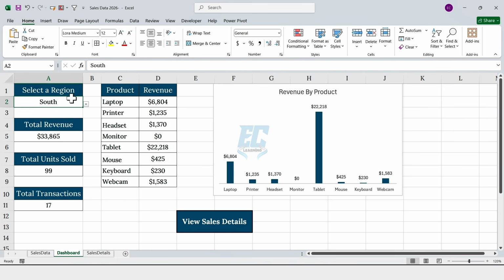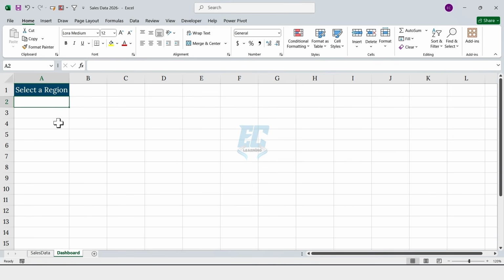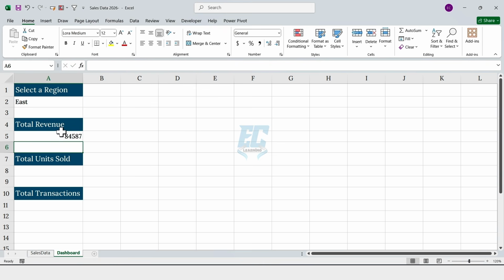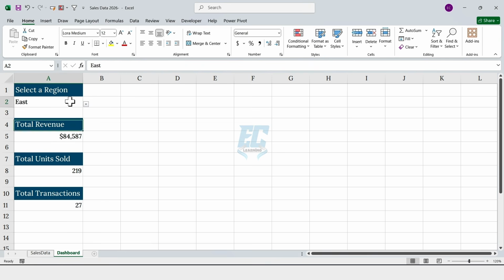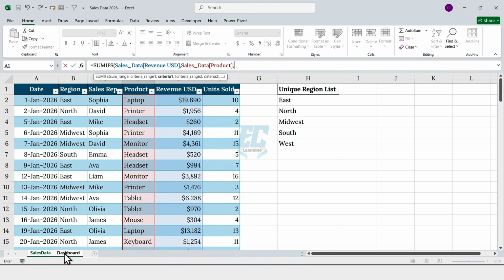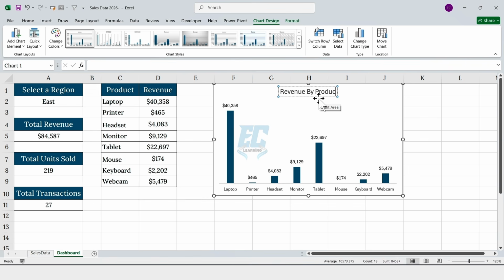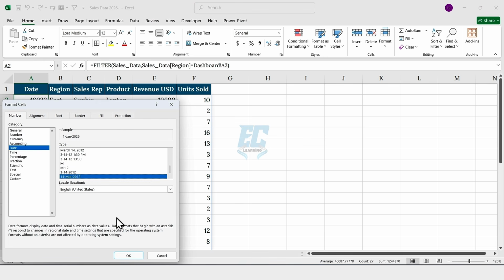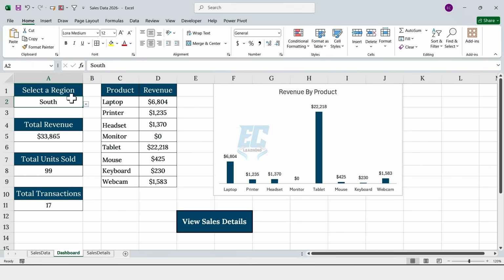Excel Dashboard with Drill-Down (No Pivot Tables!)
🚀 Build a Professional Excel KPI Dashboard with Drill-Down — No Pivot Tables!

Imagine opening an Excel dashboard where a CEO clicks one KPI and instantly sees the full sales details behind it. No scrolling through spreadsheets. No manual filtering. Just one click to drill down into the data.

In this quick Excel tutorial, you’ll learn how to create a dynamic Executive KPI Dashboard in Microsoft Excel using modern formulas like SUMIFS, COUNTIFS, UNIQUE, and FILTER. This technique is commonly used in U.S. business reporting and retail sales analysis to track performance across regions.

📊 In this Excel dashboard you’ll learn how to:
• Convert raw sales data into an Excel Table for automatic updates
• Create a dynamic Region filter using the UNIQUE function
• Build powerful KPI metrics (Total Revenue, Units Sold, Transactions)
• Generate a Revenue by Product chart that updates automatically
• Add drill-down navigation with the FILTER function
• Create a clean Executive Dashboard layout used in real businesses

This interactive Excel dashboard works without Pivot Tables and automatically updates when new data is added — making it perfect for data analysts, business professionals, and Excel beginners.

If you want to improve your Excel data analysis, dashboard design, and reporting skills, this tutorial will show you exactly how.